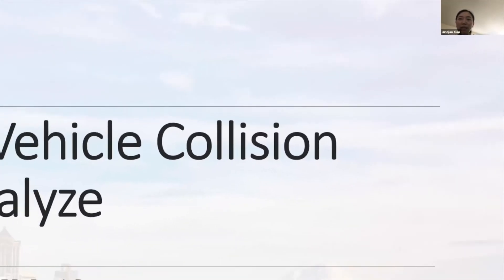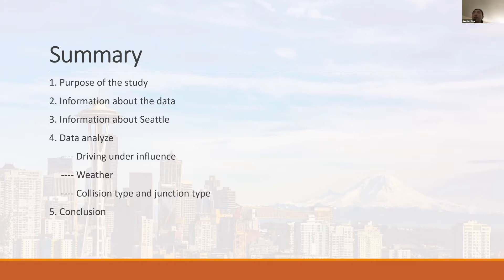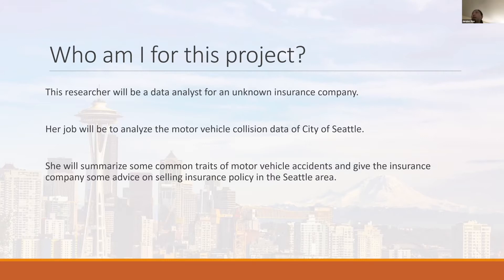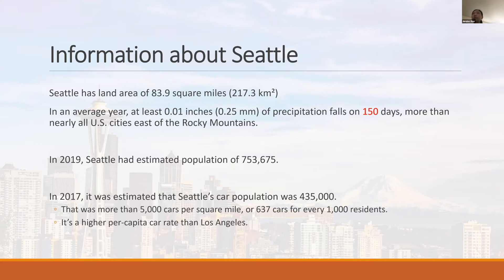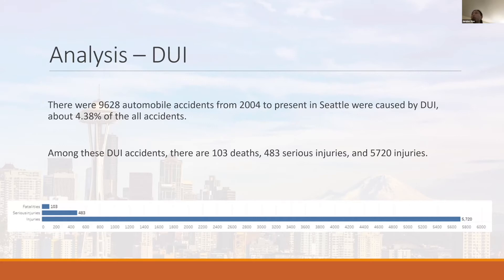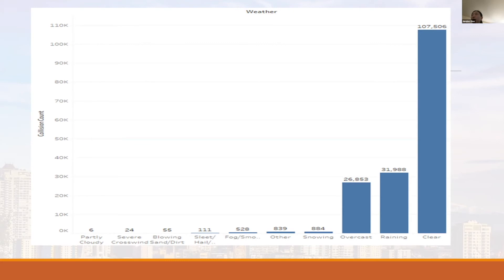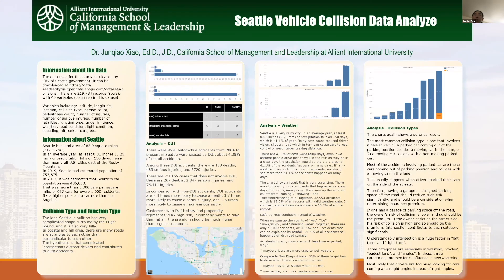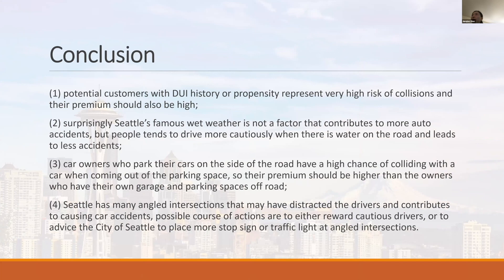Junqiao Xiao – Seattle Vehicle Collision Data Analyze